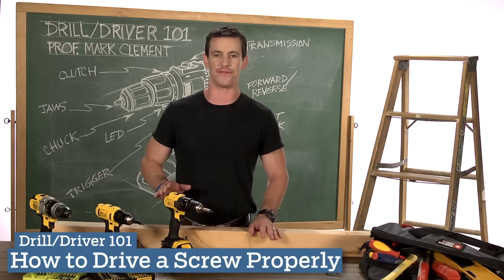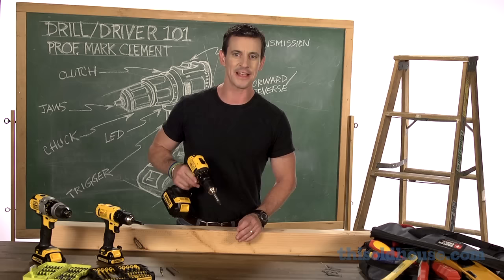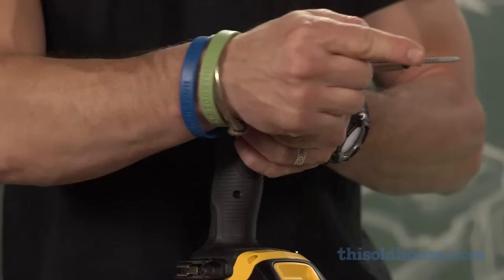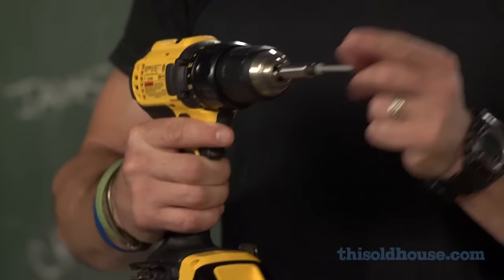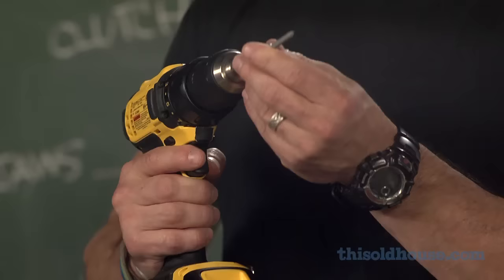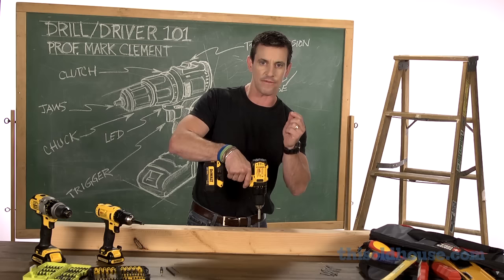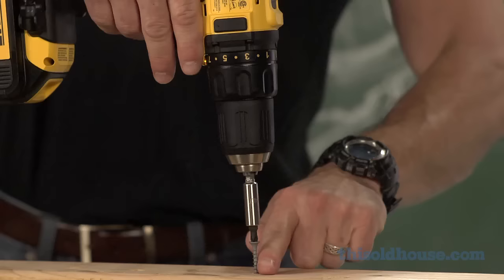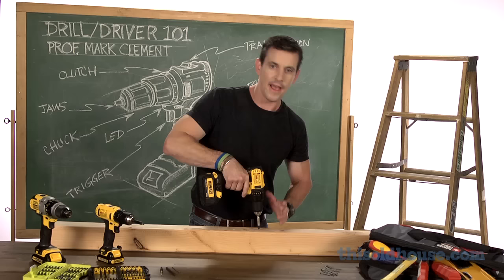Drill/Driver 101: How to Set a Screw Properly | Tool School | This Old House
This Old House contributor Mark Clement shows you the proper technique for lining up and driving screws. Use these tips to avoid stripping screws and slowing your progress.